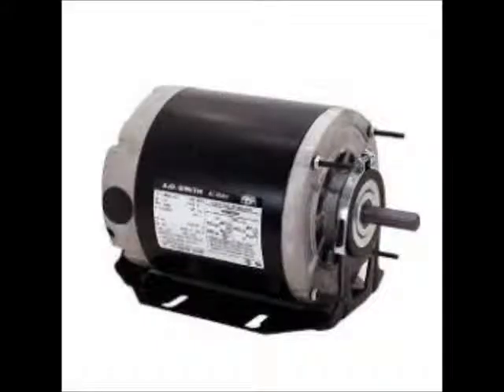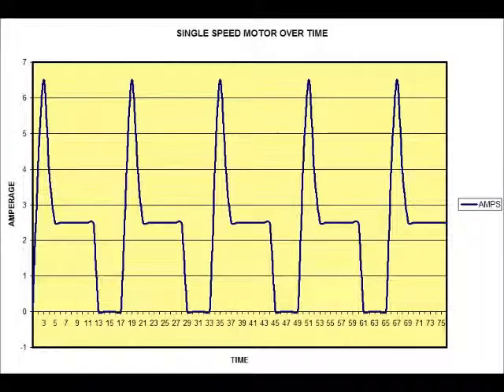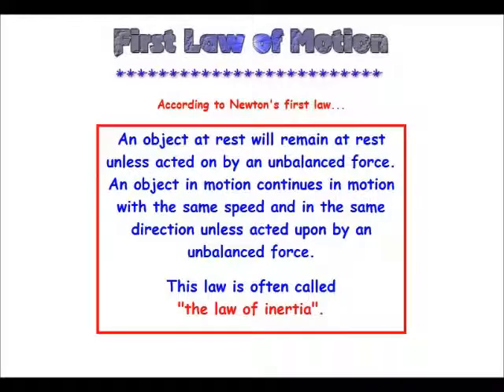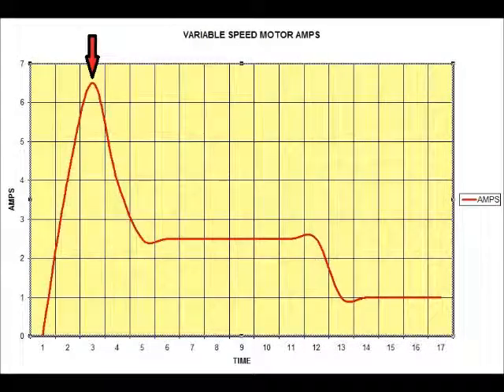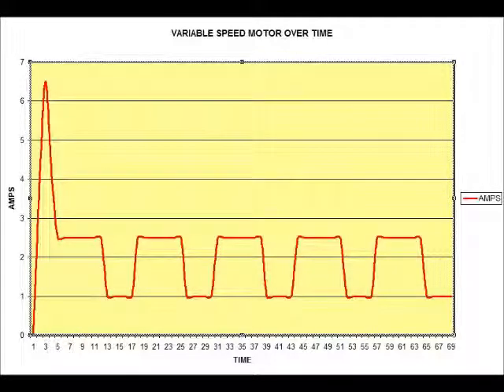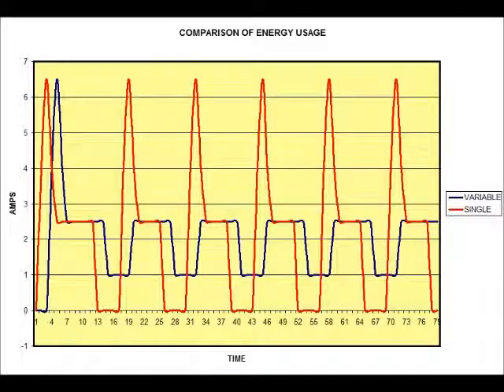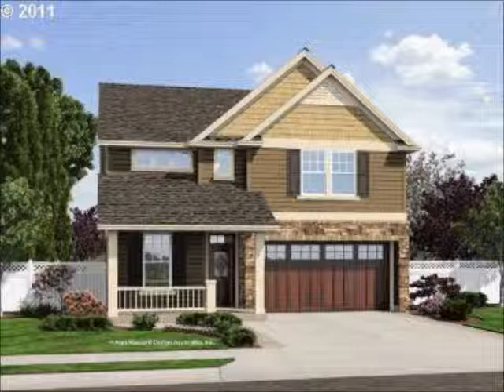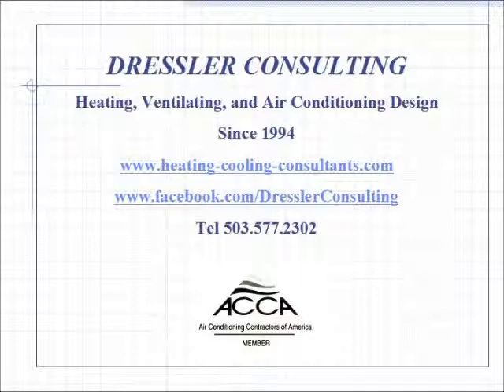Saving on your heating with a variable speed motor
This video demonstrates the savings possible by changing your single speed furnace blower motor to a variable speed motor.